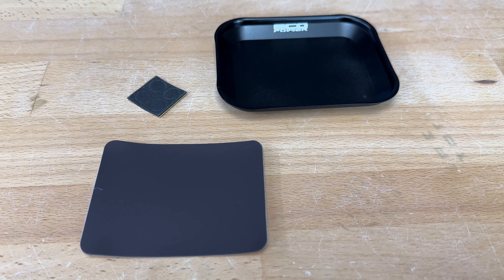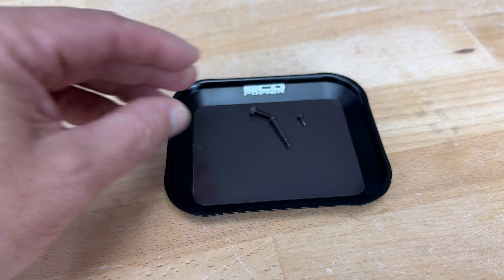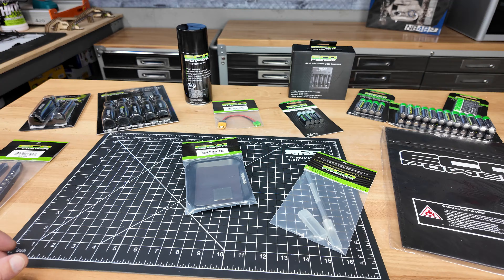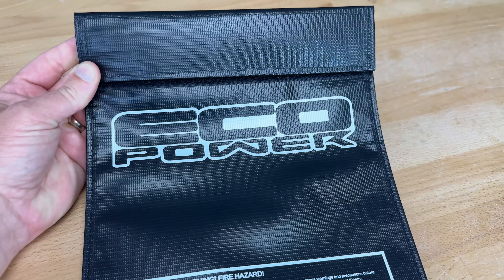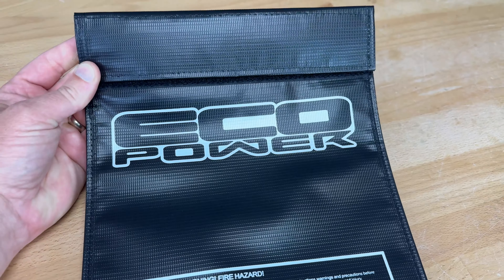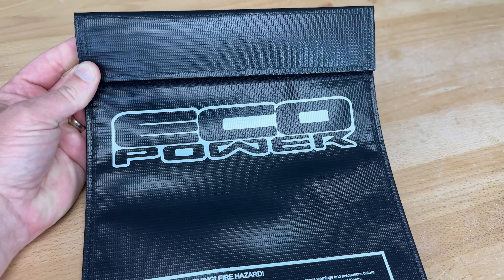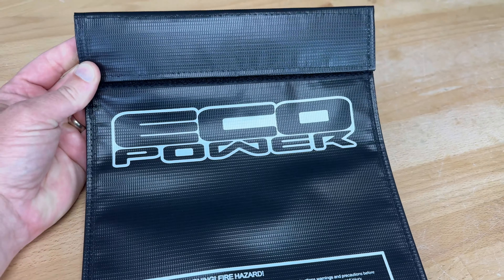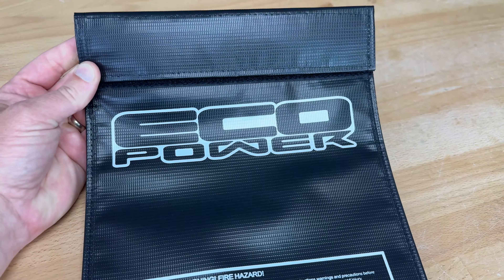14 Products You Might Need For Your RC Car Hobby!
EcoPower, a division of Amain has been expanding their line-up of support accessories that can help you with your needs for the RC world. They sent over some goodies for me to check out and use and I of course want to share it with my RC Driver viewers in case something in this group may help you with your RC life!

DEALS!

MORE MUST SEE RC STUFF